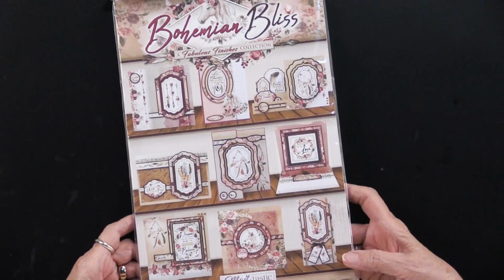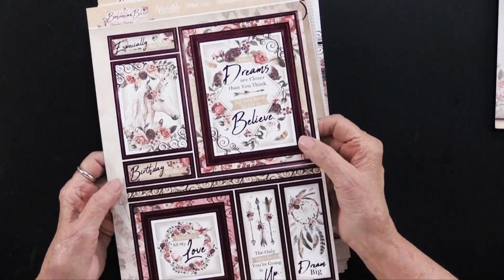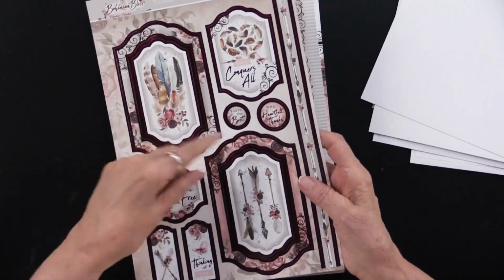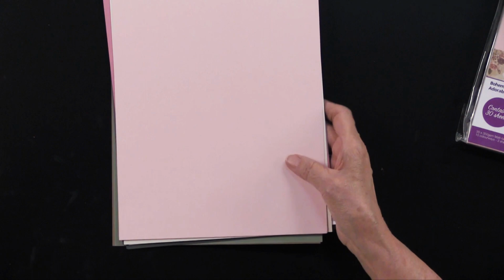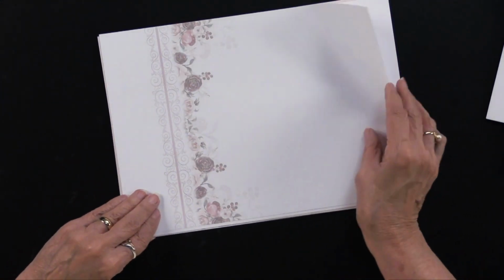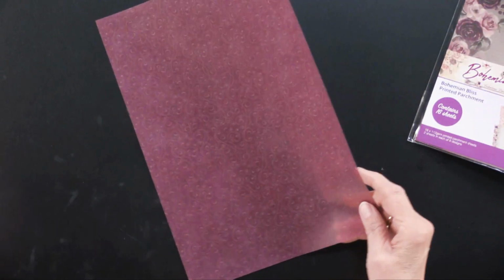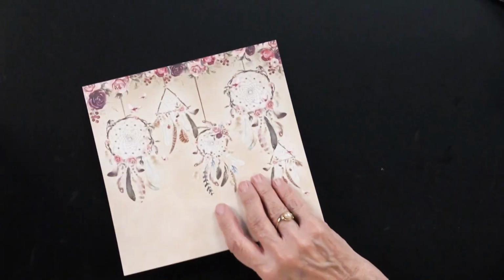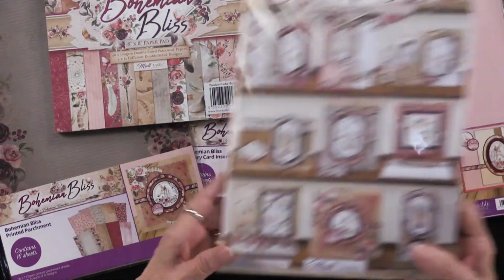Bohemian Bliss Collection from Hunkydory Crafts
｡･:*:･ﾟ★,｡･:*:･ﾟ☆｡･:*:･ﾟ★,｡･:*:･ﾟ✧ :*ﾟ:*:✼✿

You can find all our stationery , scrapbooking and cardmaking must haves here

｡･:*:･ﾟ★,｡･:*:･ﾟ☆｡･:*:･ﾟ★,｡･:*:･ﾟ✧ :*ﾟ:*:✼✿

｡･:*:･ﾟ★,｡･:*:･ﾟ☆｡･:*:･ﾟ★,｡･:*:･ﾟ✧ :*ﾟ:*:✼✿

｡･:*:･ﾟ★,｡･:*:･ﾟ☆｡･:*:･ﾟ★,｡･:*:･ﾟ✧ :*ﾟ:*:✼✿